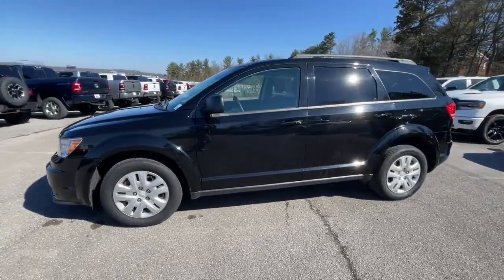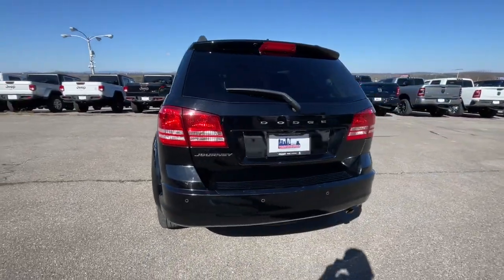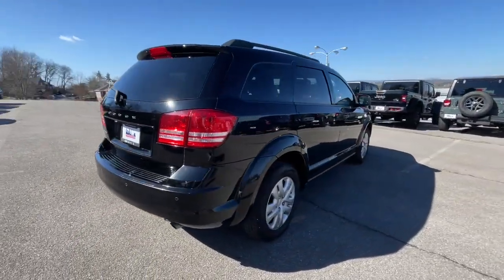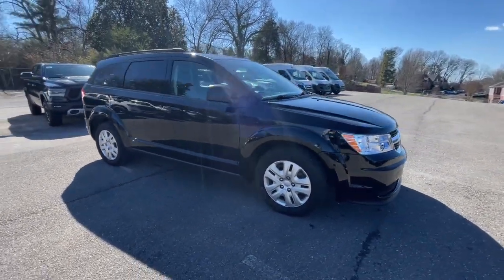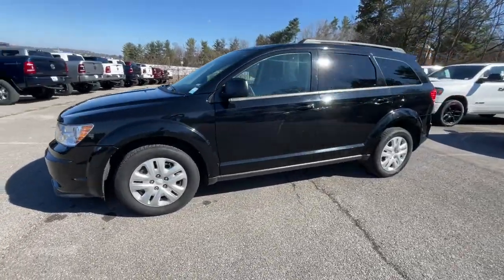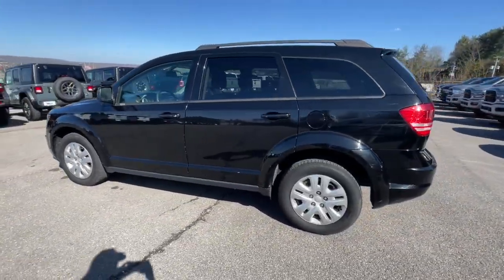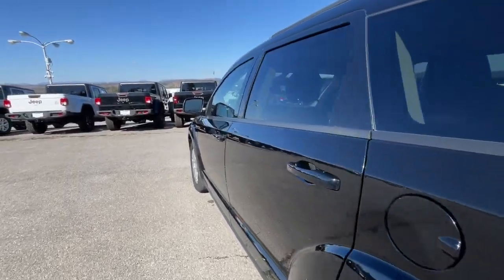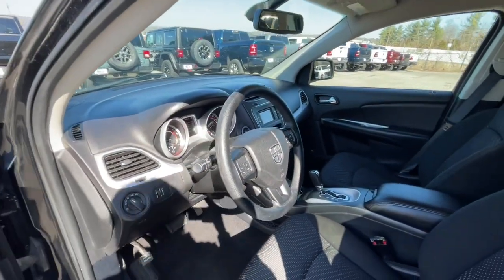2020 Dodge Journey Knoxville, Farragut, Oak Ridge, Maryville, Gatlinburg, TN LT264928P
Pitch Black Clearcoat Used 2020 Dodge Journey SE Value available in Knoxville, Tennessee at West Knoxville CDJR. Servicing the Knoxville, Farragut, Oak Ridge, Maryville, Gatlinburg, TN area.

West Knoxville CDJR
8544 Kingston Pike

FUEL EFFICIENT 25 MPG Hwy/19 MPG City! Pitch Black Clearcoat exterior and Black interior. Third Row Seat Keyless Start CD Player iPod/MP3 Input ENGINE: 2.4L I4 DOHC 16V DUAL VVT TRANSMISSION: 4-SPEED AUTOMATIC VLP Back-Up Camera. br /br /KEY FEATURES INCLUDEbr /Third Row Seat Back-Up Camera iPod/MP3 Input CD Player Keyless Start Dodge SE Value with Pitch Black Clearcoat exterior and Black interior features a 4 Cylinder Engine with 173 HP at 6000 RPM*. br /br /OPTION PACKAGESbr /TRANSMISSION: 4-SPEED AUTOMATIC VLP (STD) ENGINE: 2.4L I4 DOHC 16V DUAL VVT (STD). br /br /Price does not include licensing costs registration fees taxes and dealer doc fee of $799 which are to be paid by the consumer.br /
DFF,ED3